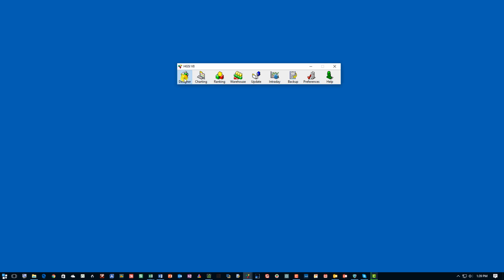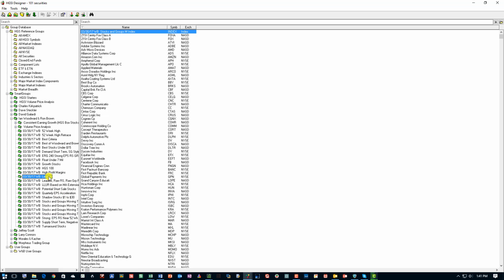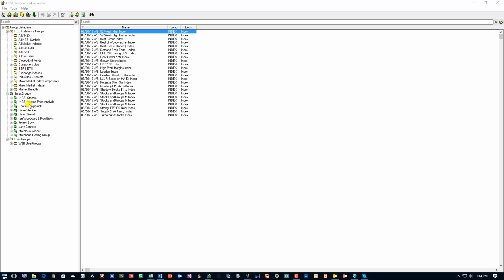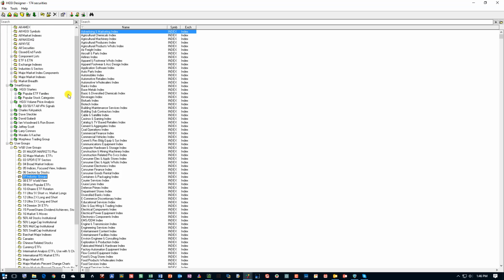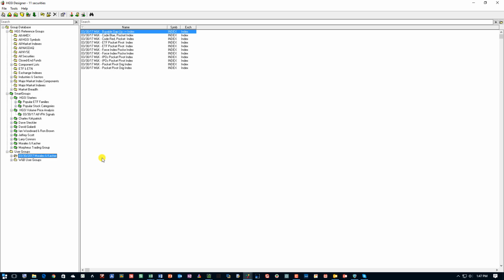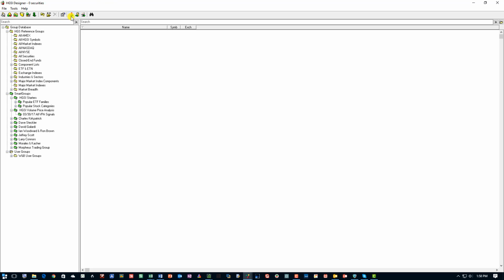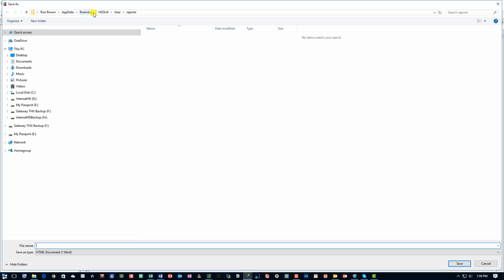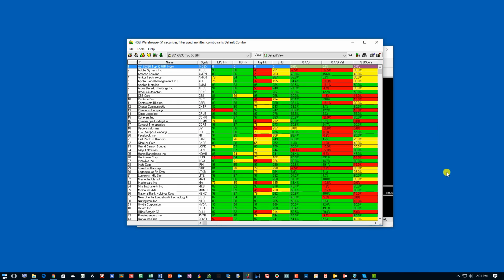HGSI Investment Software - 03 Designer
HGSI's database is group centric, that is, every security belongs to a group, even the All Securities folder is a group. The database comes with a variety of ready made groups. In the Designer, the user can create an unlimited number of their own User Groups. All HGSI groups contain a group index determined by the user e.g. equal dollar weighted, average price, market value, price weighted, etc. When securities within a group are ranked some will fall above and below their index providing insight to the general direction of the group. Many securities above the index implies a strong upward bias to the group. Group indexes can also become a group of indexes. These index groups can also be ranked giving important insight to the stronger and weaker groups.